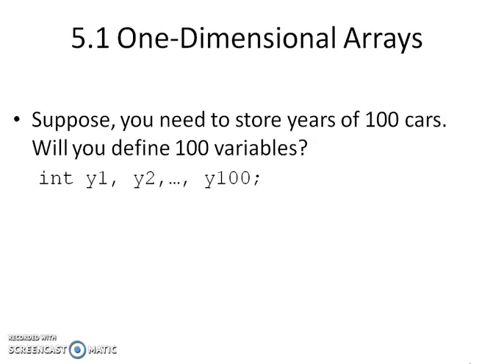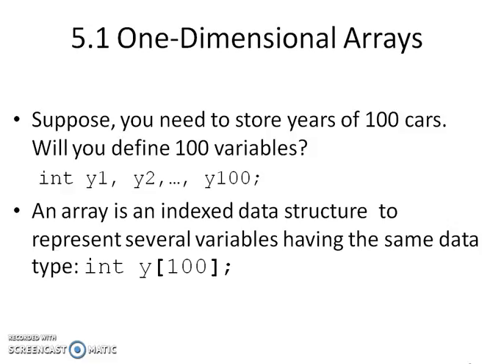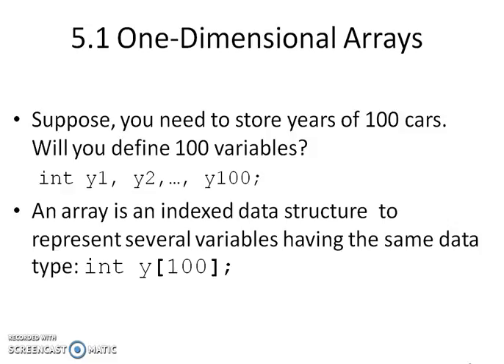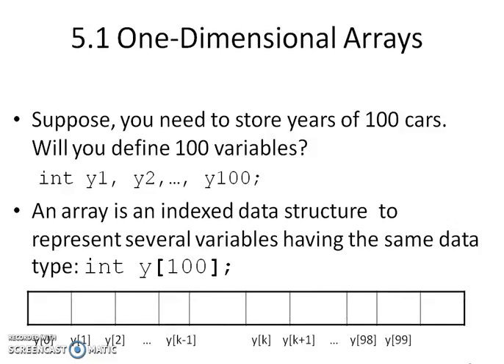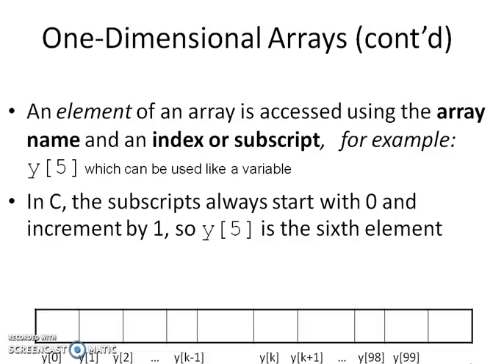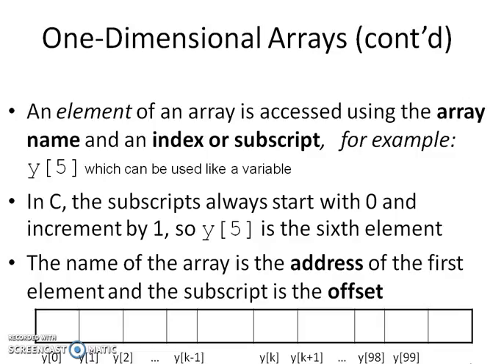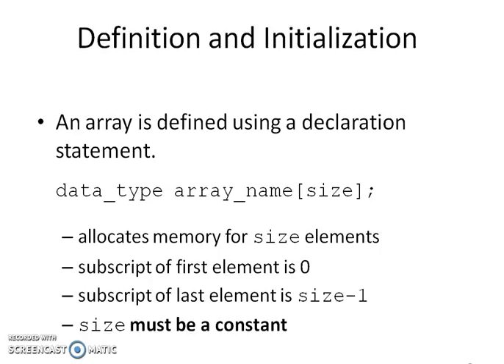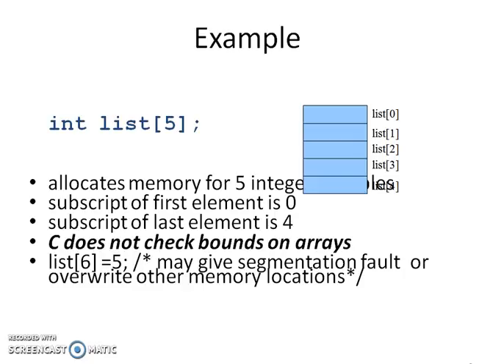Day3 PM3 FCVideo IshwariG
Concepts of Arrays